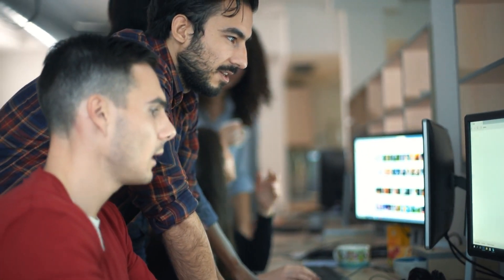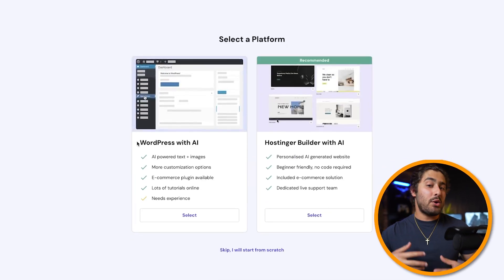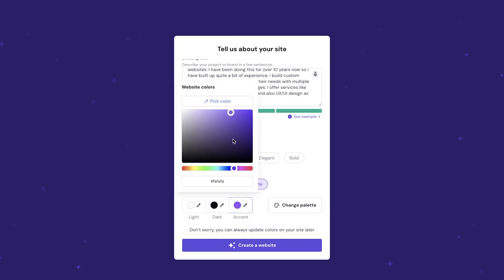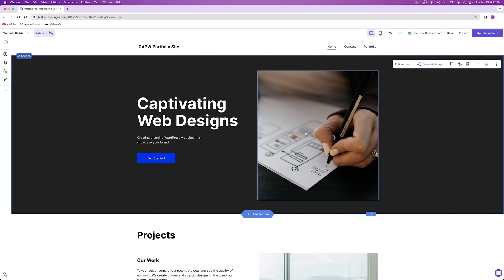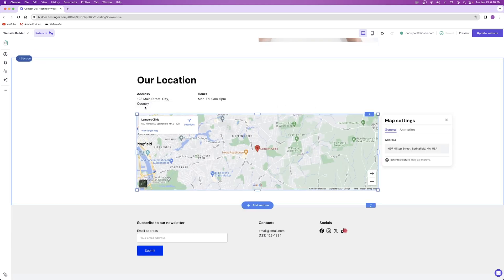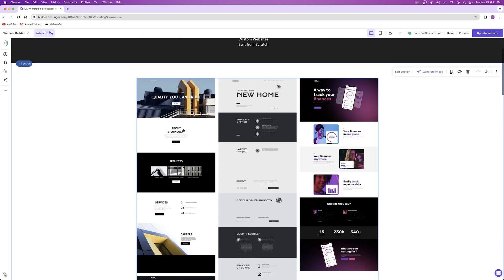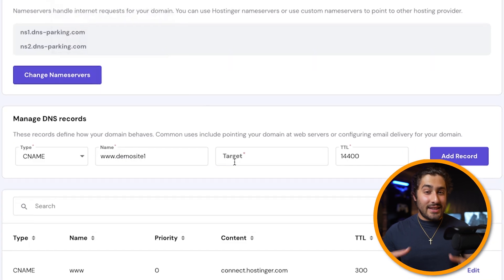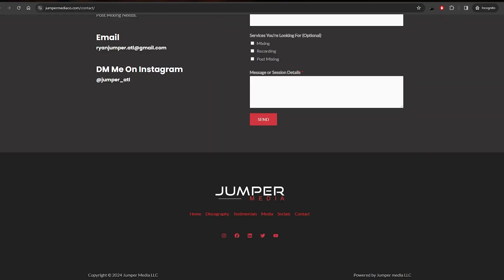Build a Website in Less Than 1 Hour with AI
Looking for a good side hustle to make some more money in 2024? In this video I show you how to get started with an easy side hustle that can make you over $5000 per month even as a beginner!

00:00 - $5k/m with this Side Hustle
00:14 - Proof anyone can do this
01:03 - Step 1: Domain & Hosting
03:38 - Step 2: Building Your Portfolio
06:09 - Customizing Your portfolio
13:29 - Taking a screenshot of Homepage
14:42 - Step 3: Build Demo Sites for your portfolio
15:15 - Adding subdomains for demo sites
16:59 - Best sites to have in your portfolio
17:51-  How Levi made his first $500 from his web design porfolio